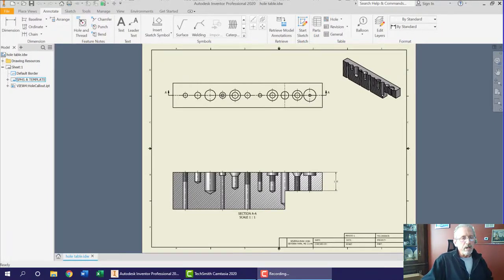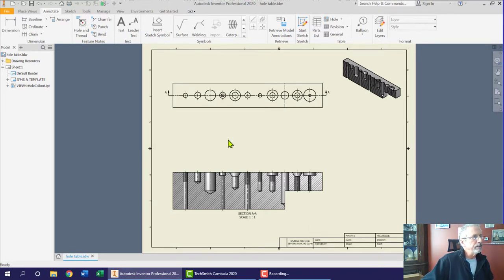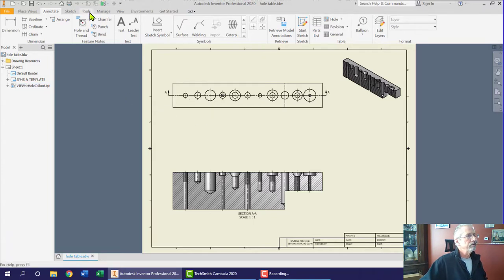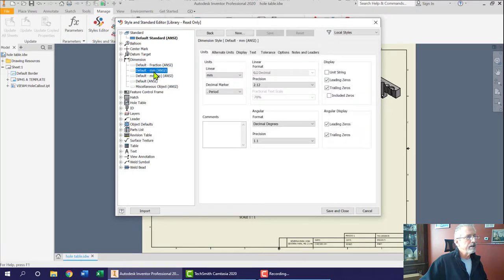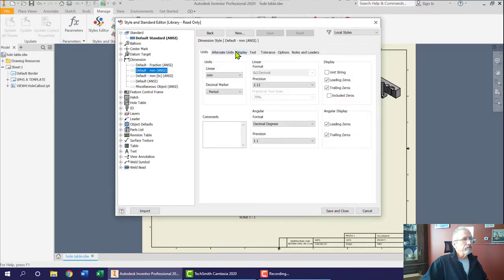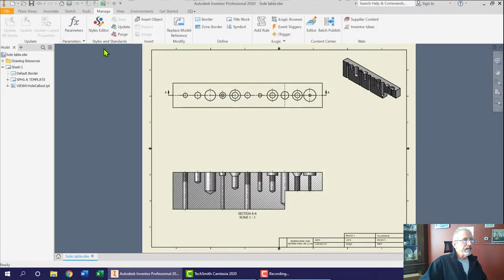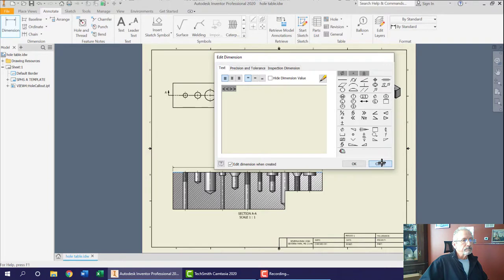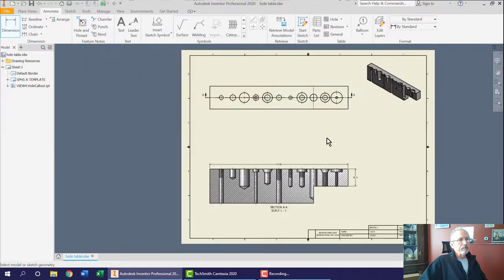Making a Metric Ortho in Inventor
Changing imperial orthographic drawings to metric